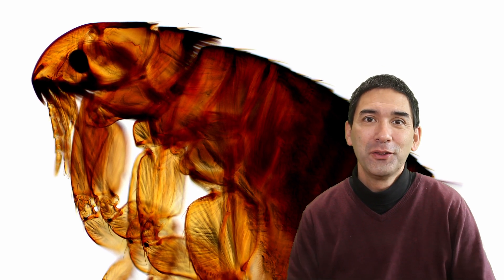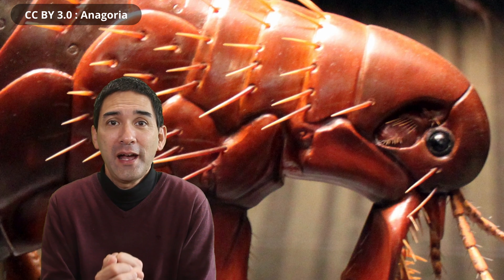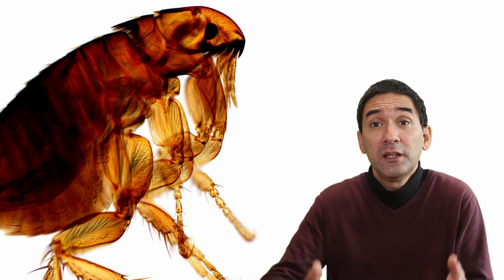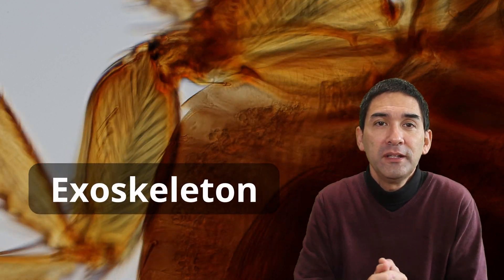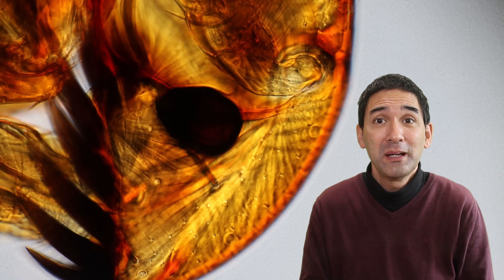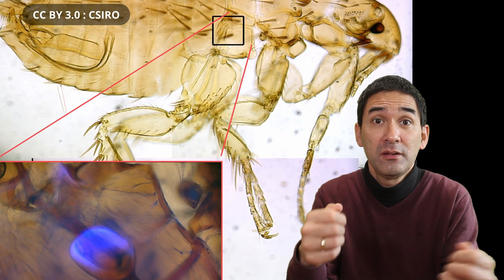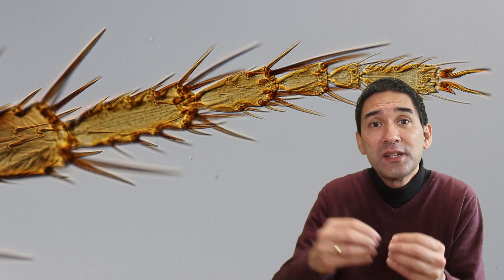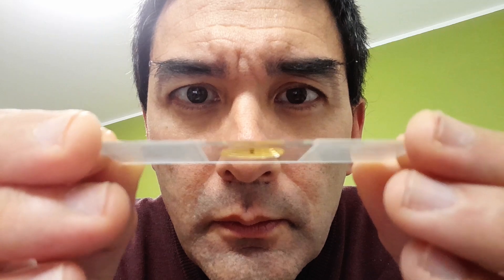Tiny FLEA so POWERFUL! | Flea under the microscope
Are you curious about how fleas are able to jump such long distances? In this video, we'll be exploring the reasons behind fleas' impressive jumping ability. Using a microscope, we'll take a close-up look at the anatomy of fleas and examine the specific features that allow them to jump so far. You'll learn about the role of striated muscles in flea jumping, the spikes on the legs, and the role of resilin.

5 Reasons why fleas can jump so far:
[2:07] Reason 5
[3:14] Reason 4
[4:13] Reason 3
[4:34] Reason 2
[5:21] Reason 1

SW150 (introductory microscope)
Slides, Cover Glasses